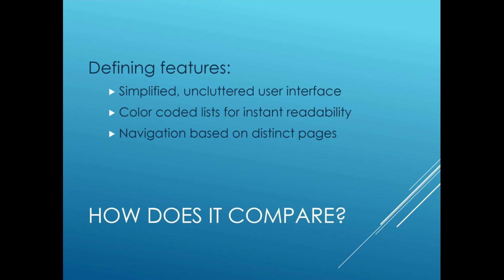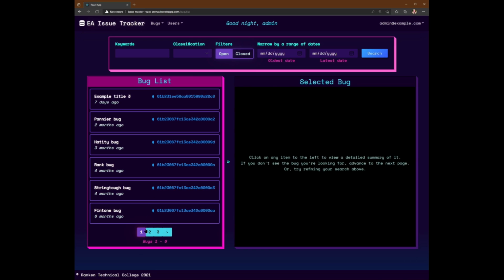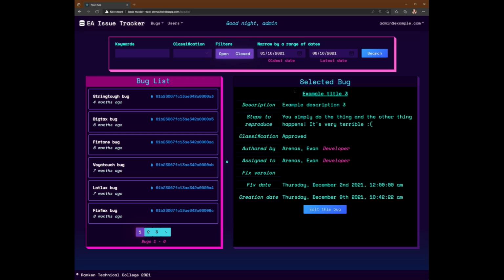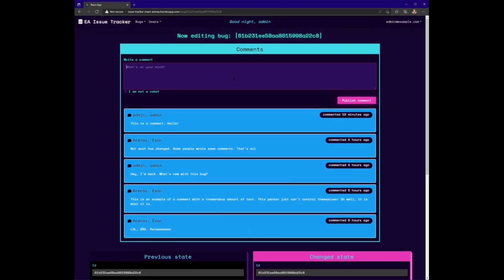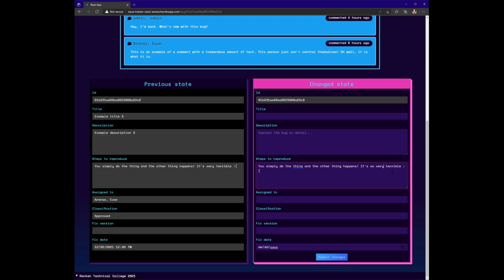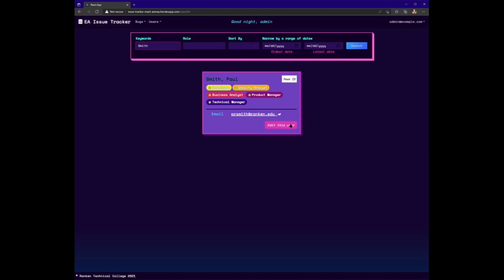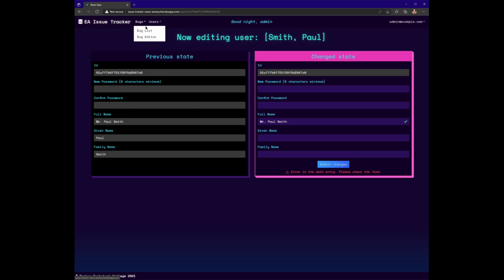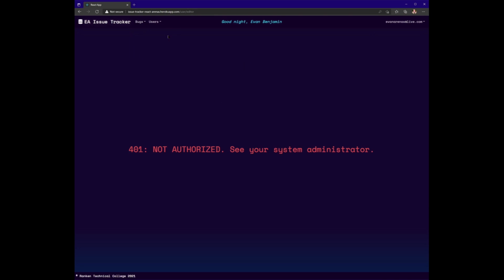Issue Tracker Presentation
Project presentation by Evan Arenas @ Ranken Technical College.